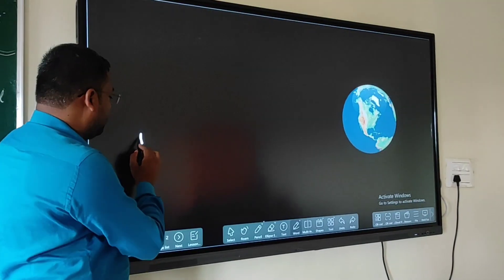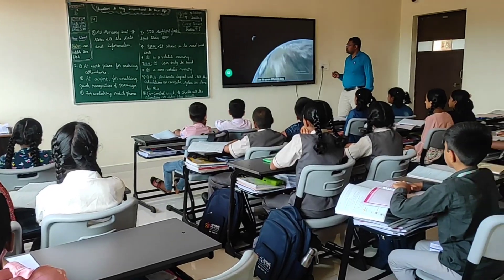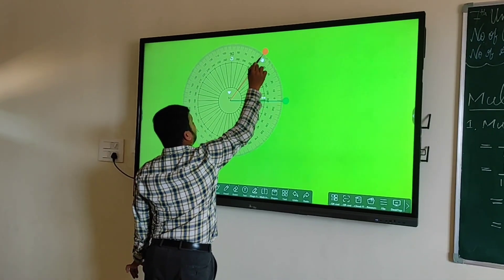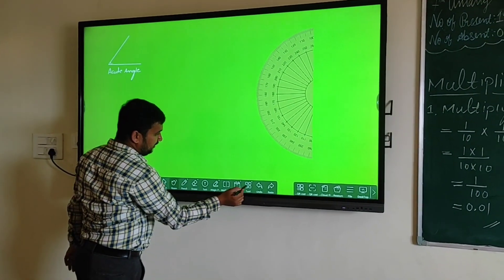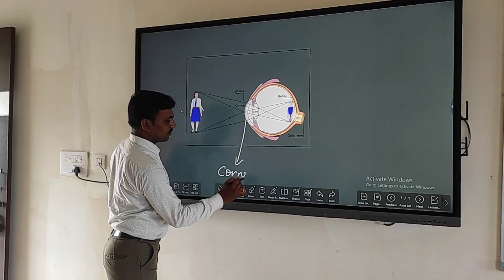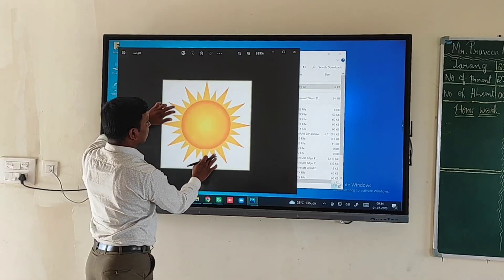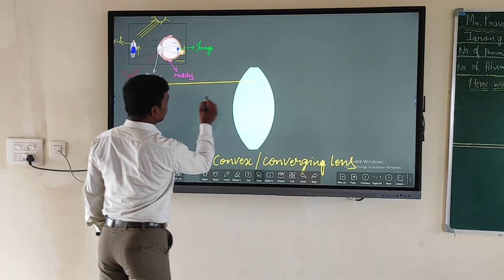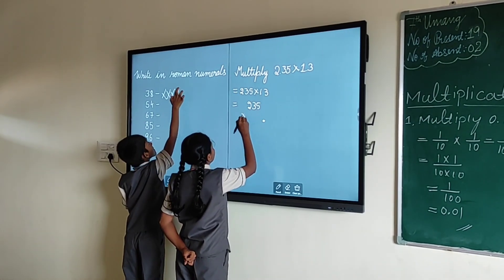New technology in AHPS, Channagiri